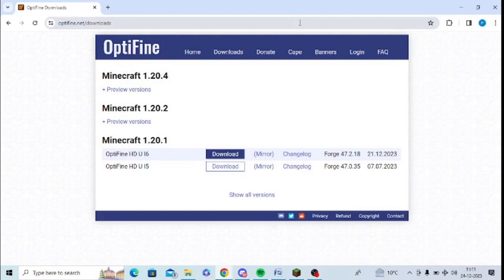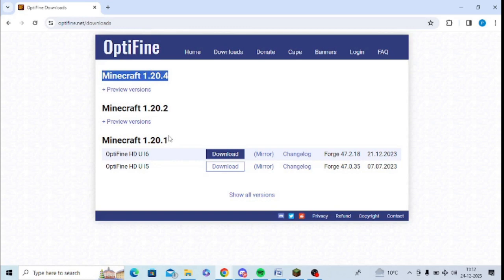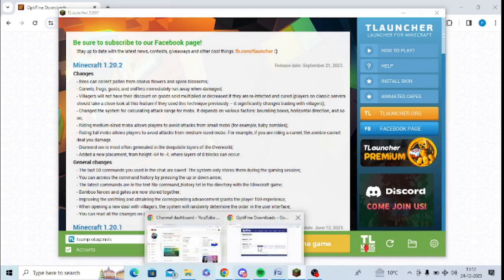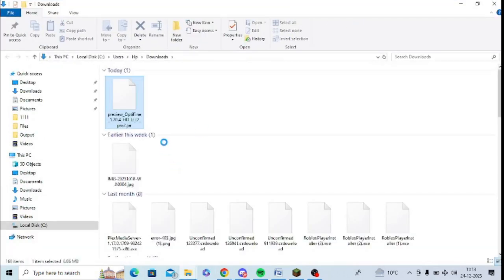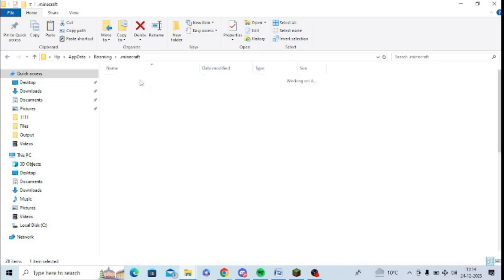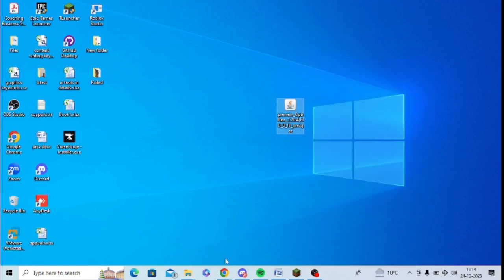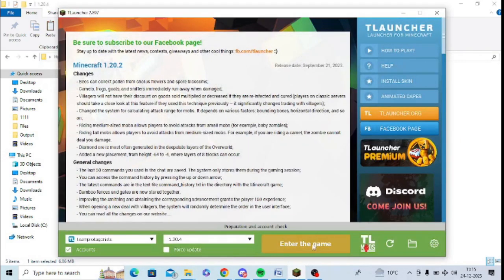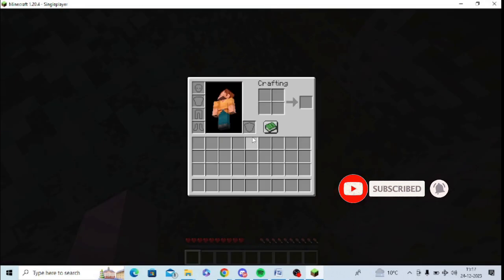How To Install Optifine In TLauncher, Minecraft?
If you want to TLauncher Optfine install, this tutorial can help you a lot. I am giving you a tutorial on Tlauncher optifine install free. First of all, you need to Tlauncher optifine install download and then connect to the Minecraft Launcher.

Steps to install Optifine in optifine are as follows:

• Download the same version of Optfine similar to the version of TLauncher
• In your system, open “%appdata%” in Run Command
• Open “.minecraft” folder
• Open “Versions” folder
• Paste the installed Optfine file and install it
• Now, you can play Minecraft Game with Optfine in TLauncher